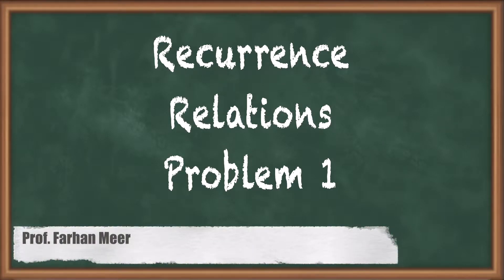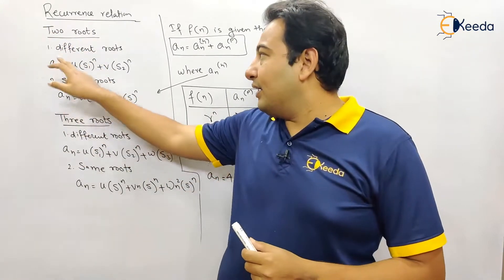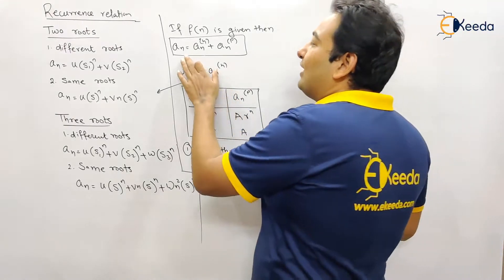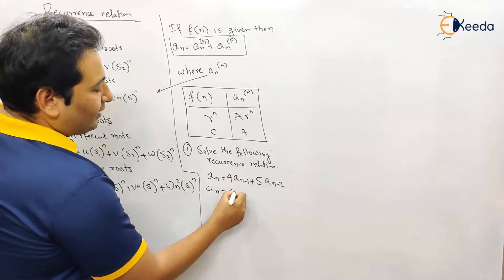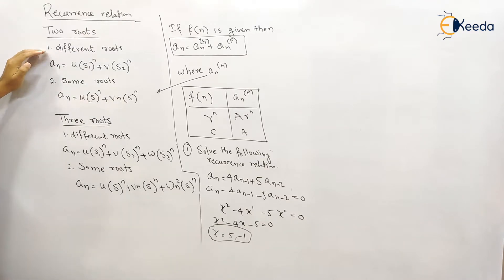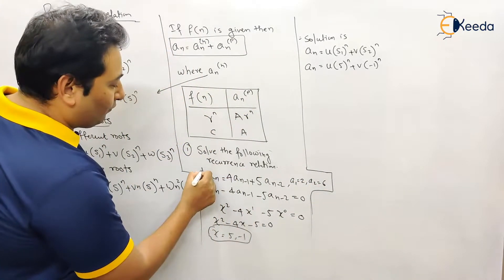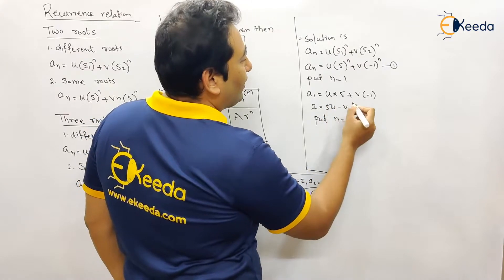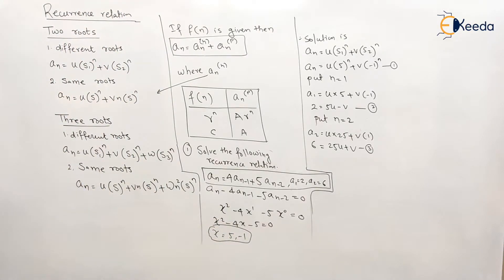Recurrence Relations Problem 1 - Recurrence Relation - Discrete Mathematics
Video Name - Recurrence Relations Problem 1

Chapter - Recurrence Relation

Happy Learning